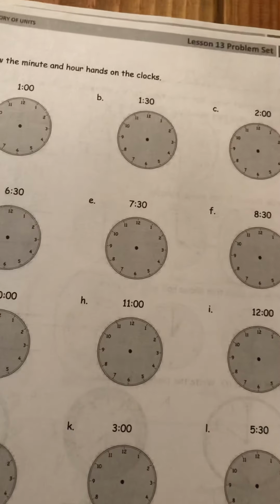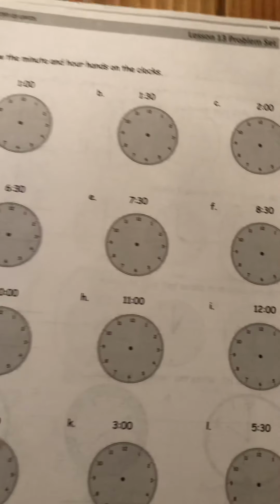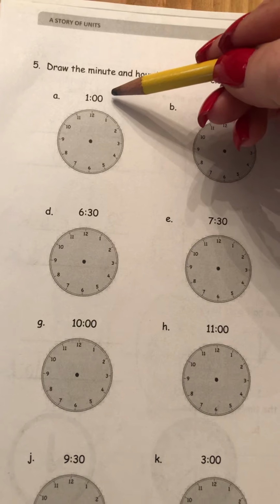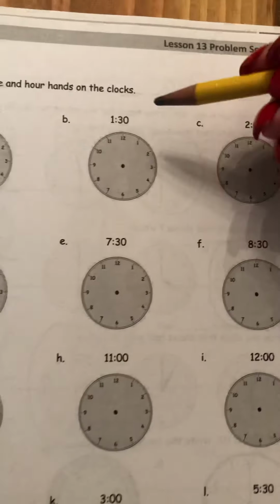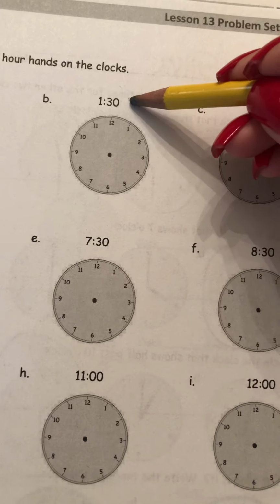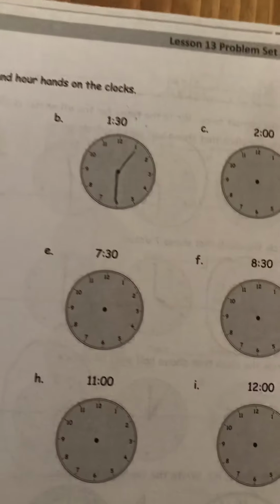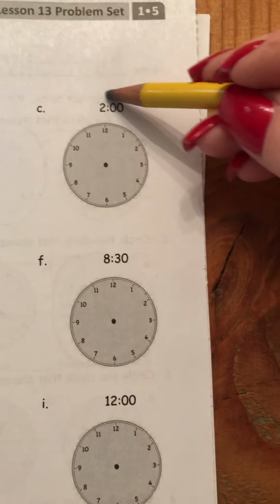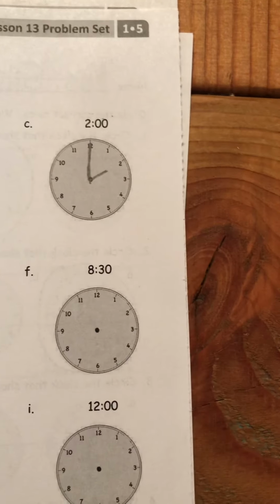Lesson 13 module 5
Tell time to the half hour